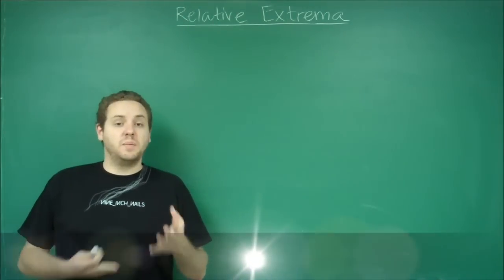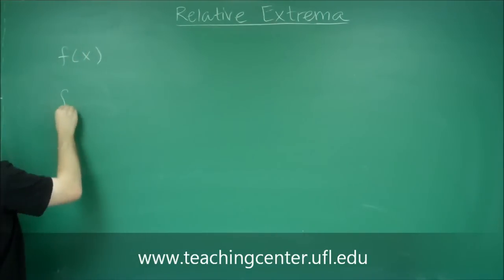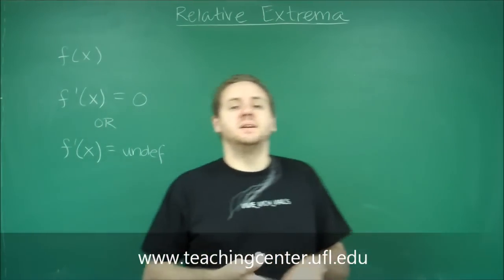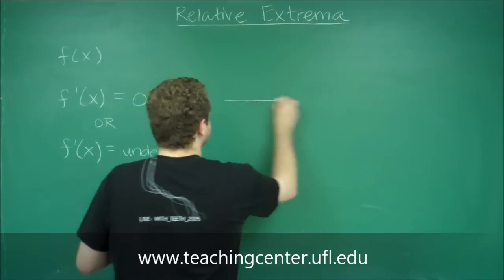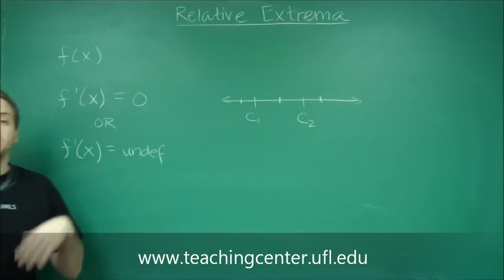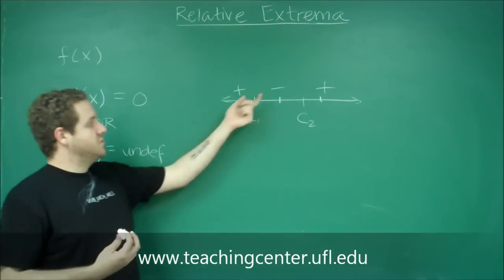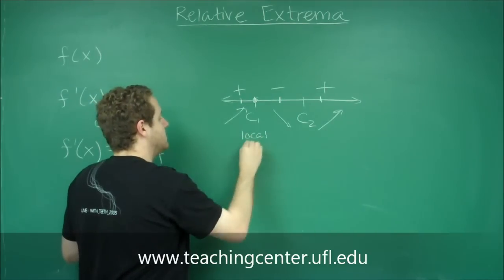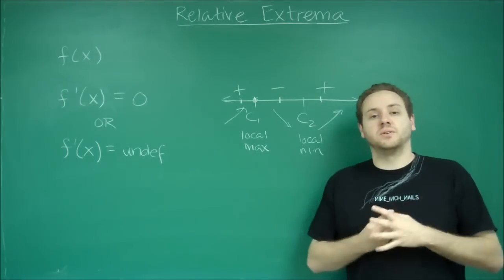Relative Extrema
General Calculus Concept For more information on these videos, go